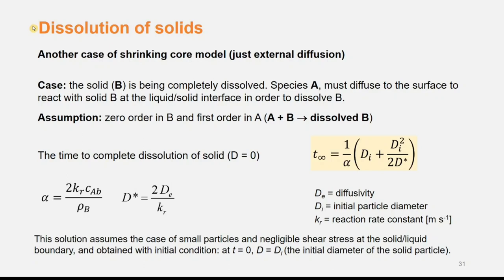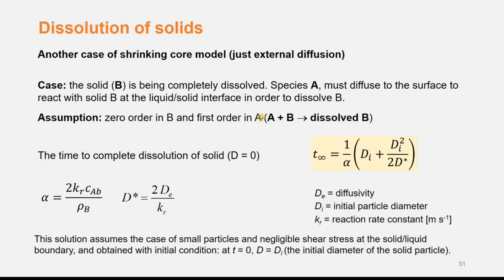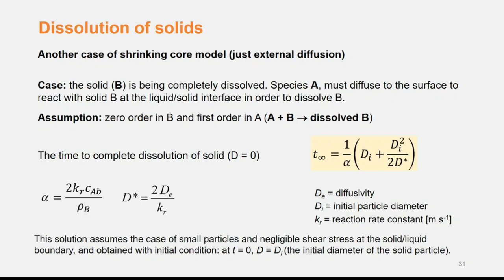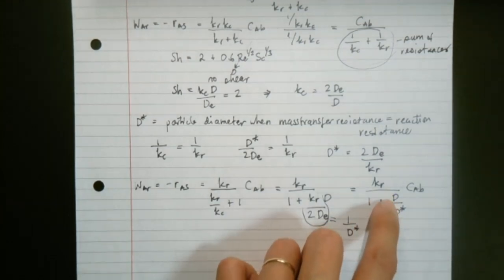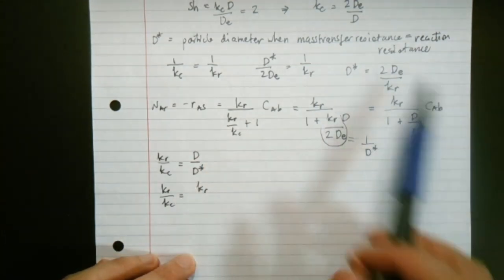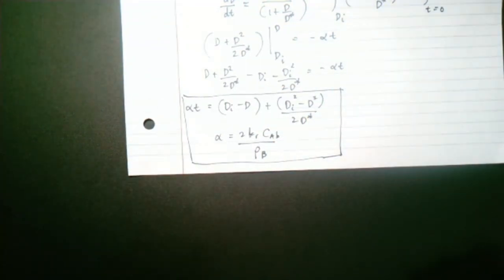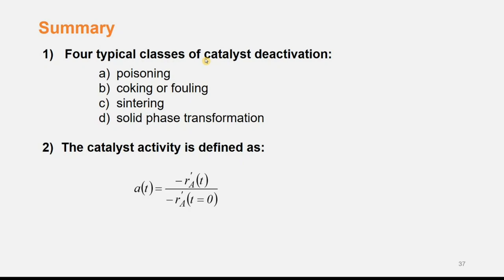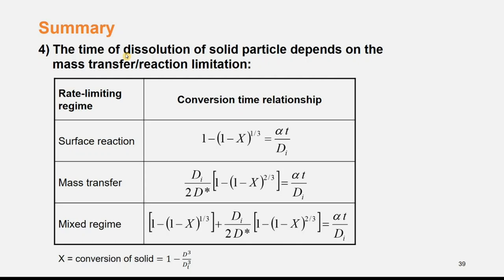Advanced Chemical Reaction Engineering Lectures. Topic 6: Catalyst Deactivation - Part 3